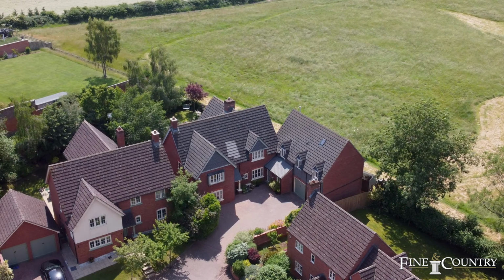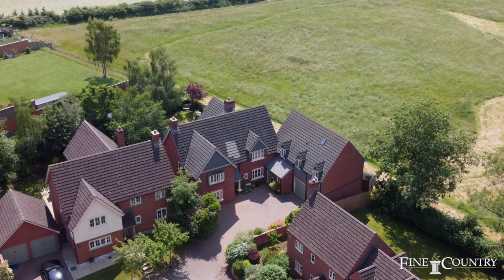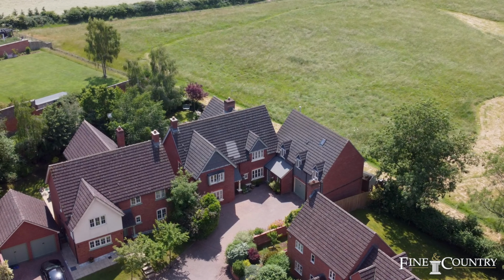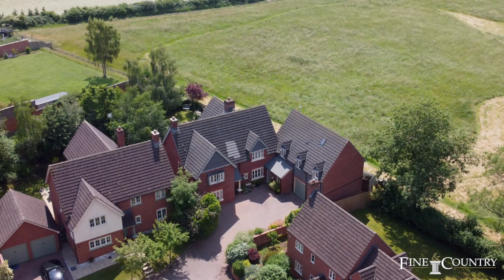New to Market - Badger Brook Lane - Fine & Country Solihull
**LAUNCH EVENT - Saturday, 8th July 2023 - 2:30pm - 4:30pm - Please pre-book your viewing appointment using one of the contact methods below.**

At the head of a private drive, occupying an extremely generous corner plot, this exceptional family home offers stunning accommodation throughout, together with a very impressive separate two bedroom annexe and incredible unspoilt views across open countryside as far as the eye can see.  The main residence offers five generous double bedrooms, three luxury bathrooms, a beautiful open plan kitchen and four reception rooms: sitting room, dining room, morning room and play room/study.  Adjacent to the main house, with its own front door, is “The Annexe” at over 1000sq ft it offers two bedrooms, open plan kitchen/dining/living room, lounge, bathroom, loft room and ample storage.  The Annexe has its own very pretty rear garden that leads around to the stunning main garden and with a large driveway, ample private parking, and a double garage, this really is the perfect large family home.

General Information:
Tenure: Freehold | Tax band: G
Services:

Mains Gas, Water, and Electric Supply
Offers Over £900,000

To book a free no obligation valuation of your home, please